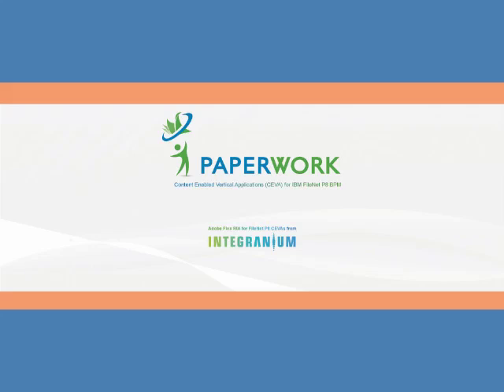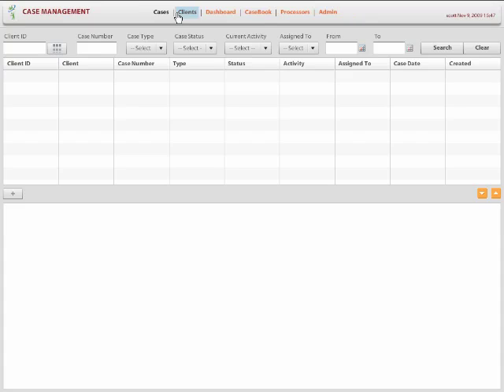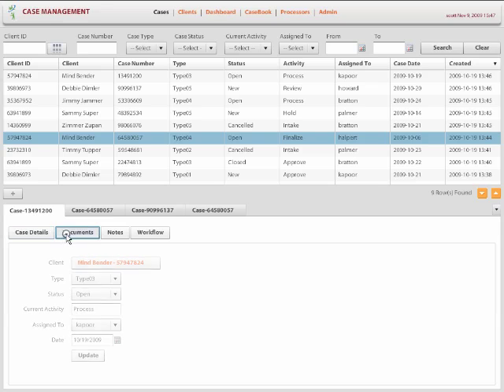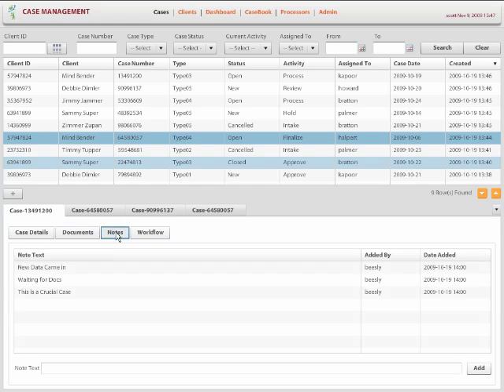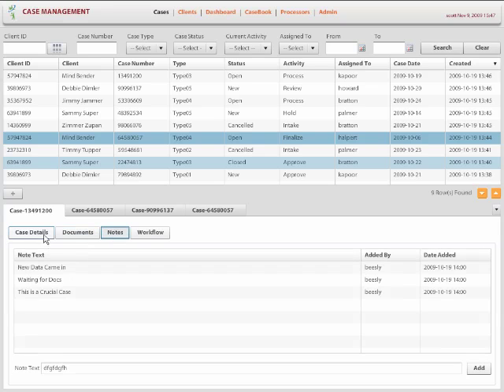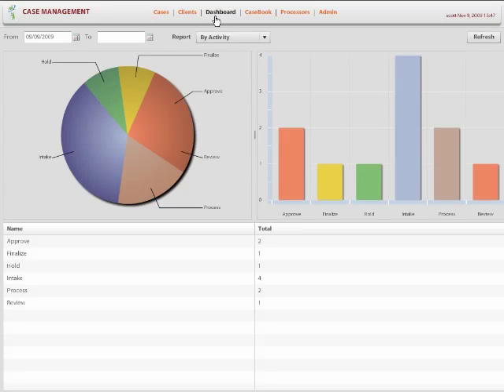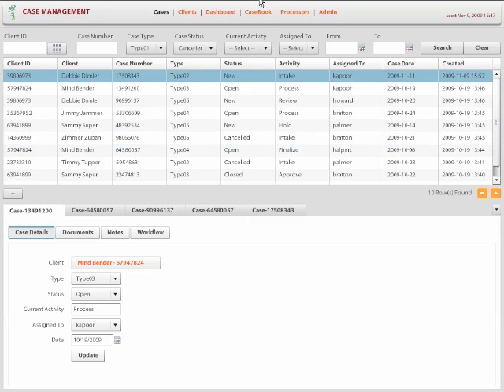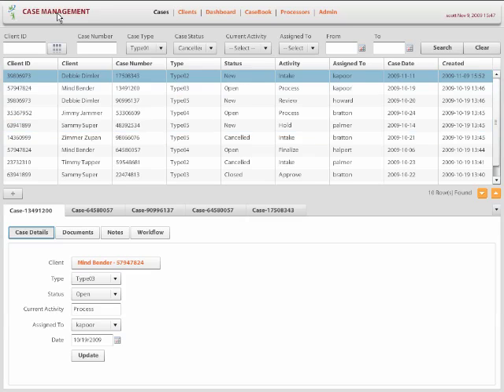PaperWork- An Adobe Flex CEVA for IBM FileNet P8 BPM